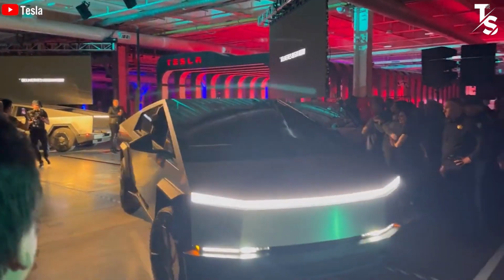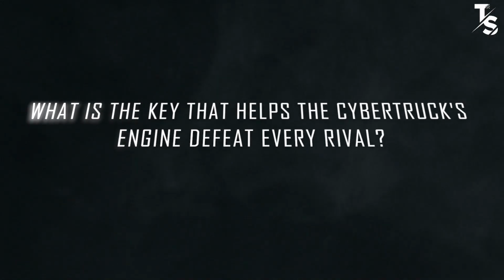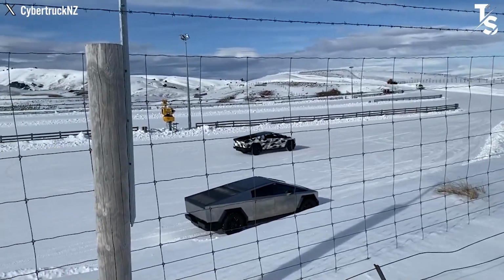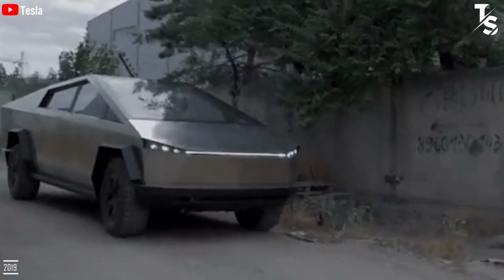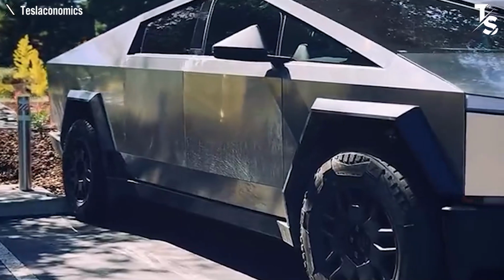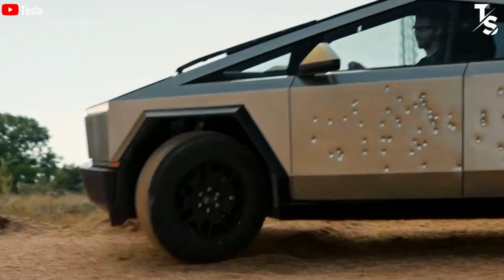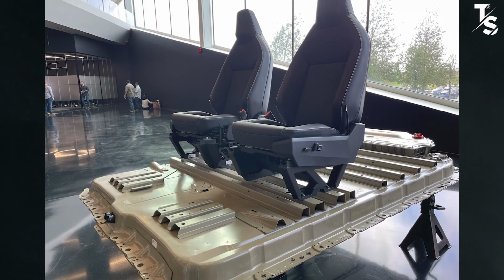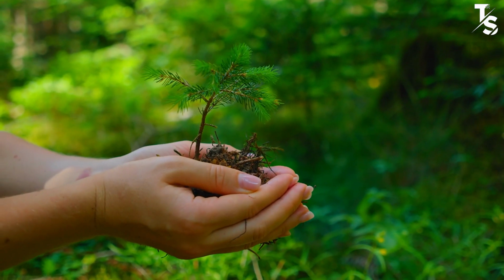Unveiling Tesla Cybertruck's Engine Power: 300 HP and 250 lb-ft, 3 Hidden Features Blow Your Mind!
🚀 Introduction:
Welcome to the future of automotive excellence! In this groundbreaking article, we delve into the revolutionary features and advancements that make the Tesla Cybertruck an unparalleled force in the electric vehicle landscape. From electric differential locks to bulletproof capabilities, Elon Musk's vision has redefined the possibilities of sustainable transportation. Buckle up for a journey through innovation!
🌐 Article Summary:
🔧 Electric Powerhouse: Unveiling the power beneath the hood, the Cybertruck boasts a robust electric motor, achieving astonishing acceleration and off-road capabilities. The electric differential lock, a key player, enhances stability, preventing slippage, and elevates towing force.
🚗 Motor Configurations and Performance: Elon Musk's promise of various motor configurations delivers, with the Plaid version speculated to reach a staggering 800 horsepower. The Cybertruck isn't just about horsepower; it's about pushing boundaries with jaw-dropping acceleration times, setting new standards for electric vehicles.
🔋 Extended Range: Witness the evolution of the Cybertruck's operating range. From the 2019 concept model to the present, continuous improvements hint at a future where range anxiety is a thing of the past.
🛡️ Safety Unleashed: Elon Musk puts the Cybertruck to the ultimate test, showcasing its resistance against high-speed collisions. Toughened glass, anti-rollover capabilities, and bulletproof features redefine safety standards, pushing the envelope of what electric vehicles can endure.
🌍 Environmental and Durability Focus: Beyond performance and safety, the Cybertruck pioneers a new era by combining eco-friendly electric drivetrains with unmatched durability. Tesla's vision challenges traditional norms, setting a benchmark for the automotive industry.
🚀 Market Dominance: With Tesla's ambitious production targets, the Cybertruck is poised to dominate the market, becoming a sought-after gem in Tesla's illustrious lineup. Get ready to embrace the future of electric vehicles!
Explore the intricate details, engineering marvels, and the undeniable charisma of the Cybertruck in this comprehensive article. 🌟🔌